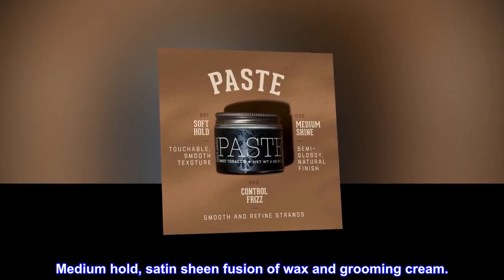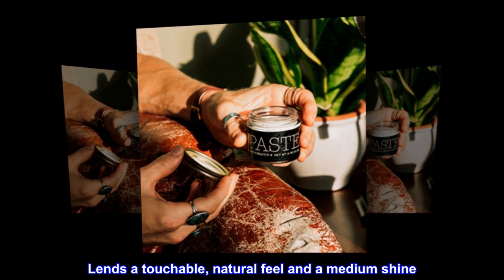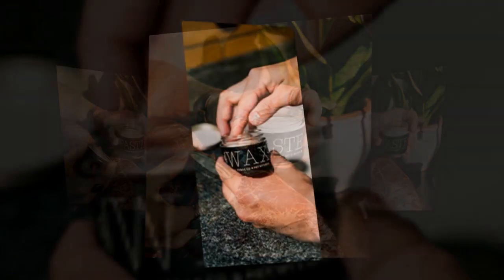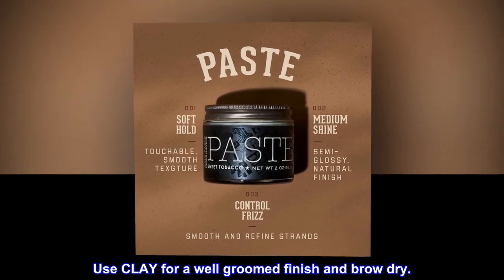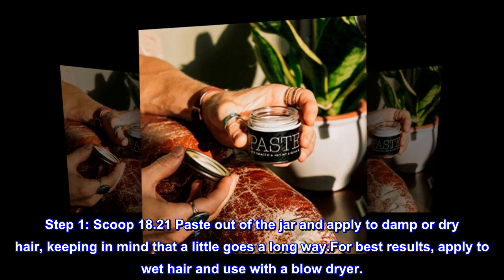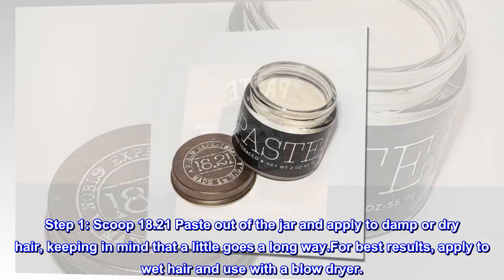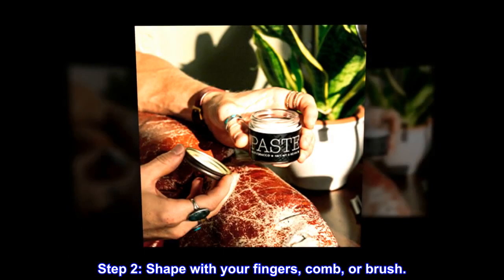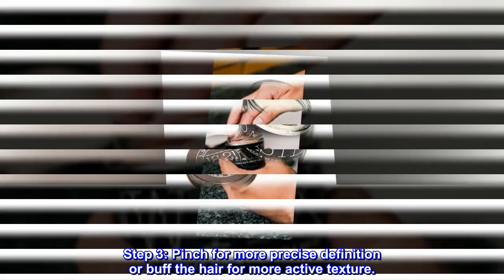18.21 Man Made 18 21 Man Made Hair Pomade With Finish For Men Sweet Tobacco Oz Styling Shine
18.21 Man Made 18 21 Man Made Hair Pomade With Finish For Men Sweet Tobacco Oz Styling Shine

DESCRIPTION
Medium hold, satin sheen fusion of wax and grooming cream.
BENEFITS
Lends a touchable, natural feel and a medium shine. For all hair types.
SUGGESTED USE
Use PASTE for a natural finish and air dry. Use CLAY for a well groomed finish and brow dry.

Step 1: Scoop 18.21 Paste out of the jar and apply to damp or dry hair, keeping in mind that a little goes a long way.For best results, apply to wet hair and use with a blow dryer.

Step 2: Shape with your fingers, comb, or brush.

Step 3: Pinch for more precise definition or buff the hair for more active texture.

The Best

I LOVE this product. It smells amazing and allows me to texture my hair without the greasy, shiny, or hardened look of pomades, gels, etc.
I also use it in my beard and it works great for that as well.